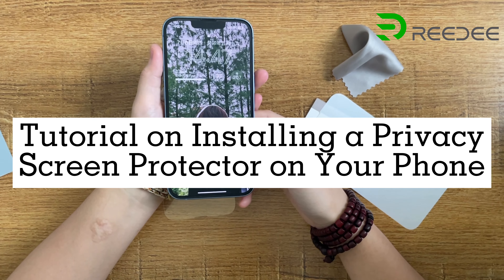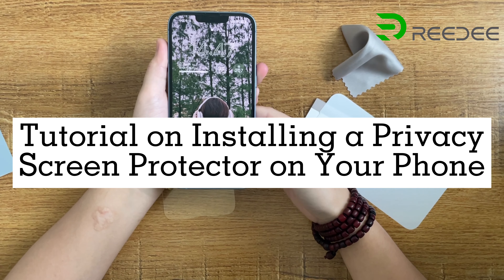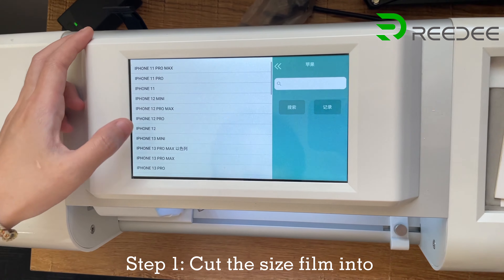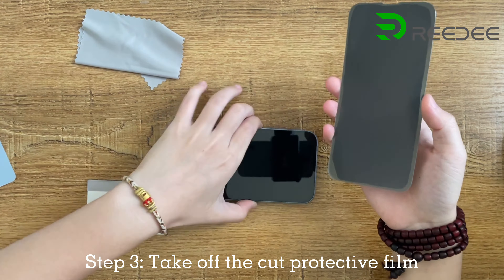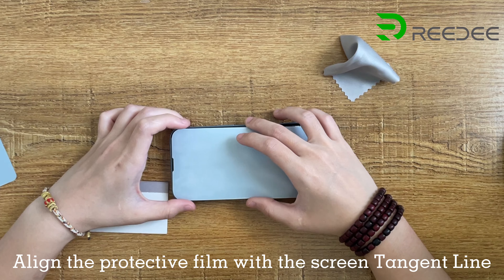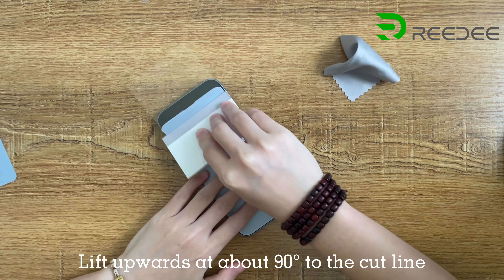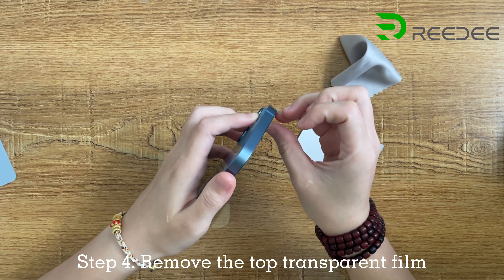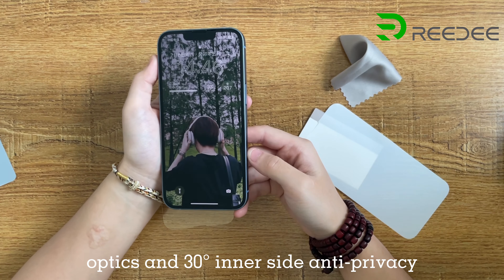Best privacy hydrogel screen protector film Installation tutorial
REEDEE privacy hydrogel screen protector film Installation tutorial